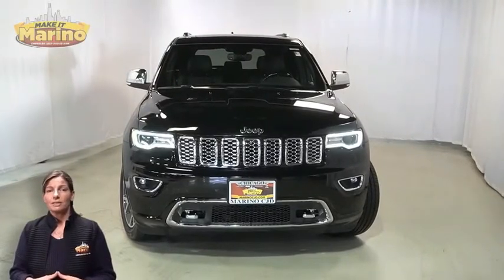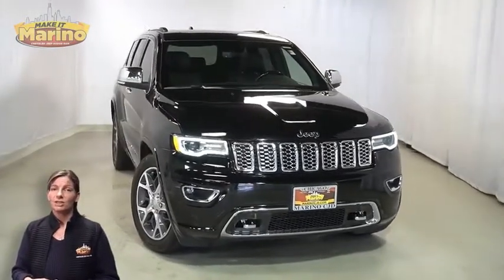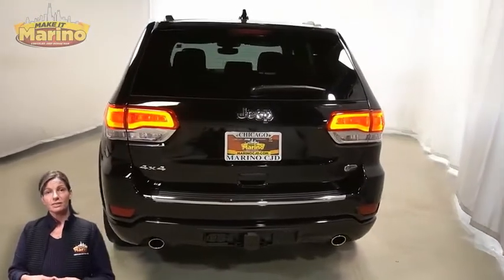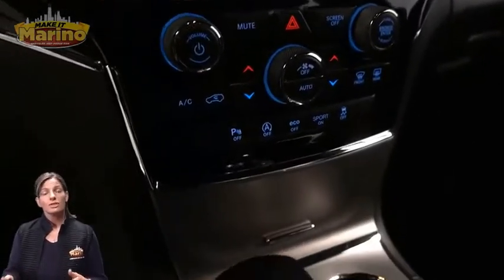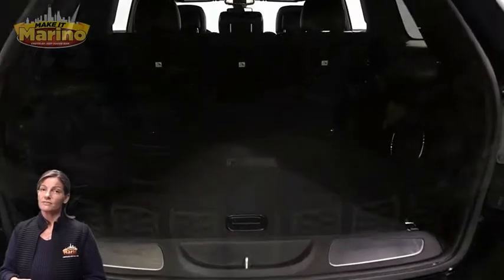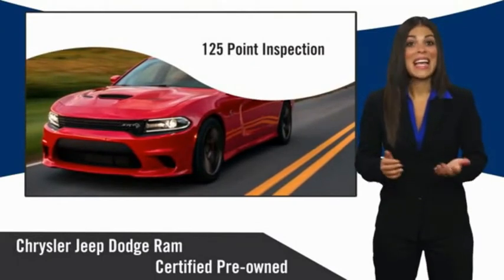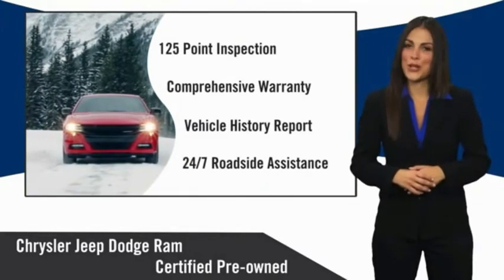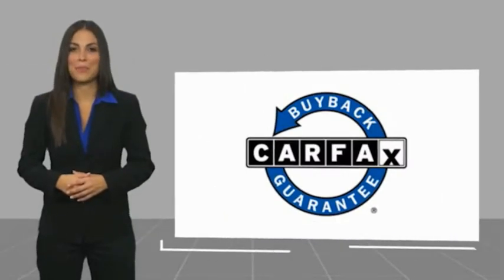2019 Jeep Grand Cherokee 8304A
2019 Jeep Grand Cherokee Overland

5133 W Irving Park Rd

JEEP CERTIFIED!!  7 YEAR-100,000 MILE WARRANTY!!  STILL UNDER FACTORY BUMPER TO BUMPER AND POWERTRAIN WARRANTY!!  ONE OWNER!!  ACCIDENT FREE CARFAX REPORT!!  8.4 INCH TOUCH SCREEN DISPLAY!!  NAVIGATION!!  REAR BACKUP CAMERA!!  VENTILATED FRONT SEATS!!  HEATED STEERING WHEEL!!  HEATED SECOND ROW SEATING!!  4G LTE WIFI HOTSPOT!!  SIRIUSXM RADIO!!  APPLE CARPLAY!!  GOOGLE ANDROID AUTO!!  20 INCH ALUMINUM WHEELS!!  DUAL-PANE PANORAMIC SUNROOF!!  BI-XENON HID HEADLAMPS!!  POWER HEATED MIRRORS!!  POWER LIFTGATE!!  SELEC-TERRAIN SYSTEM!!  QUADRA-LIFT AIR SUSPENSION!!  BLIND SPOT MONITORING!!  SELEC-TERRAIN SYSTEM!!  ELECTRONIC STABILITY CONTROL!!  POWER LOCKS!!  POWER WINDOWS!!  brbrFCA US Certified Pre-Owned Details:brbr  * Limited Warranty: 3 Month/3,000 Mile (whichever comes first) after new car warranty expires or from certified purchase datebr  * Powertrain Limited Warranty: 84 Month/100,000 Mile (whichever comes first) from original in-service datebr  * 125 Point Inspectionbr  * Roadside Assistancebr  * Includes First Day Rental, Car Rental Allowance, and Trip Interruption Benefits. SiriusXM 3 month trial subscriptionbr  * Vehicle Historybr  * Warranty Deductible: $100br  * Transferable Warranty